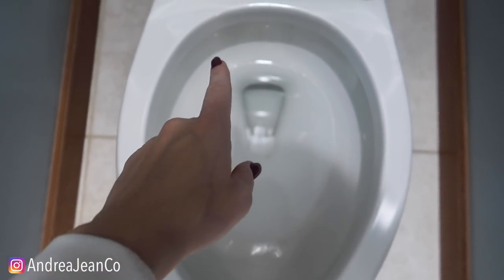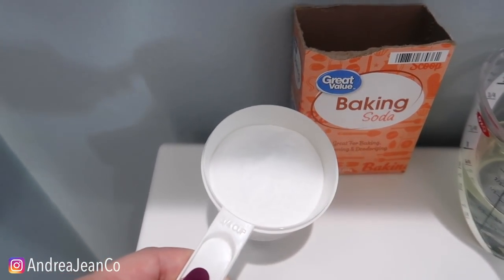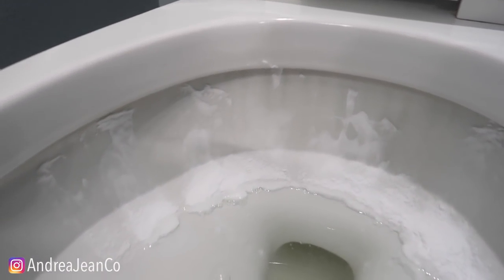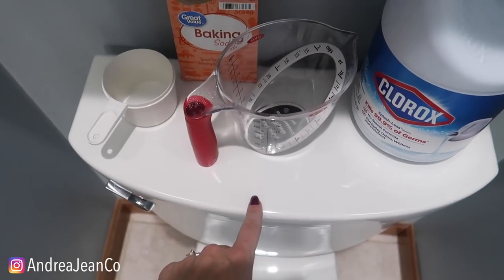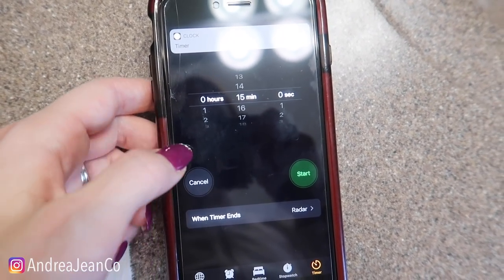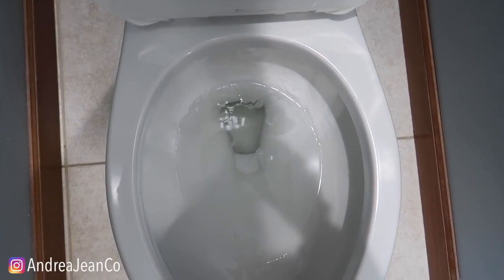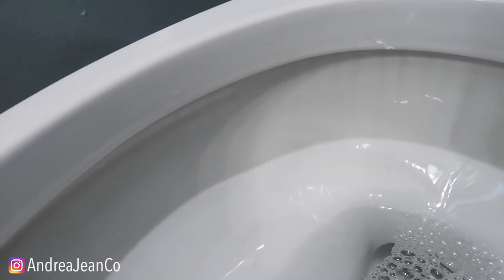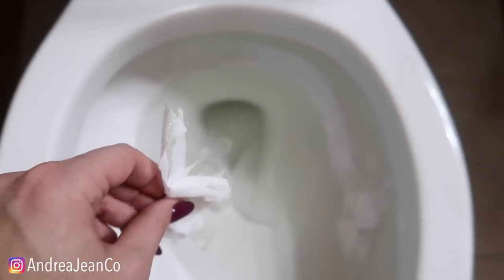BRILLIANT Way to CLEAN TOILET BOWL STAINS & REMOVE HARD WATER!! | Andrea Jean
So you want to clean toilet bowl stains and remove hard water?  This how to video is for YOU if you are interested in: easy way to clean toilet bowl stains, remove toilet hard water calcium deposit without scrubbing, toilet bowl iron stain removal, do it in 15 minutes no scrubbing, brilliant and easy bathroom hacks you didn't know about, and recurring toilet ring problem solved.

➡️ Cleaning products I am loving: